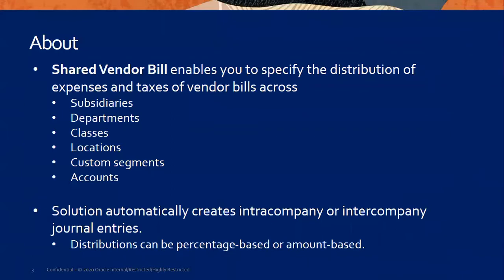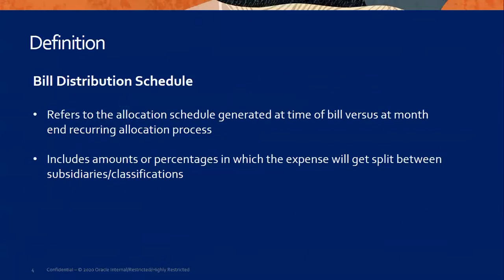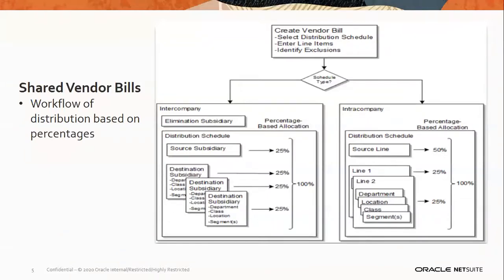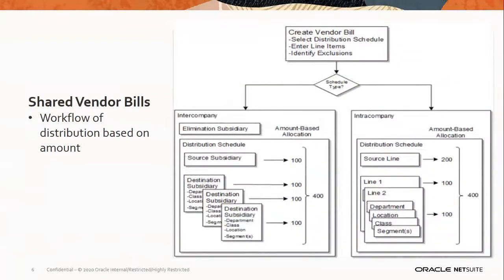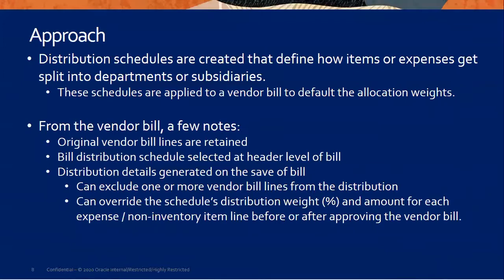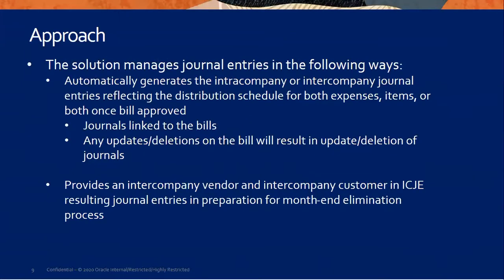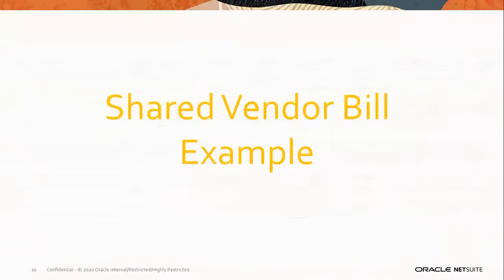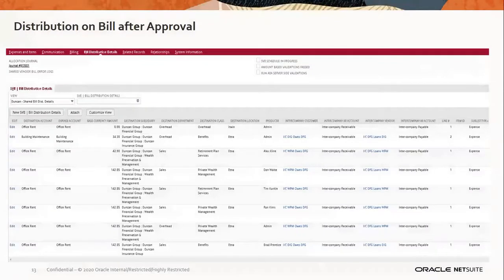NetSuite SuiteSolution Shared Vendor Bill Webinar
NetSuite’s SuiteSolutions are pre-built offerings that NetSuite Professional Services design and develop to accelerate the delivery of custom functionality to customer accounts.  SuiteSolutions are free, non-managed bundles where the custom code and configurations are not locked.  This means that the custom code and configurations can be modified to meet your unique business requirements.

Shared Vendor Bill SuiteSolution provides companies the ability to improve on the control/visibility of the financial impact of shared expenses related to a single vendor bill.  This solution streamlines the management of the expense distribution at the time of recording a bill rather than after the fact through allocation schedules.  Distribution of expenses can be performed on a vendor bill across subsidiaries, departments, classes, locations or accounts. Through defined expense distribution schedules, the SuiteSolution provides the ability to apply the distribution to an entire bill or exclude specific lines. Standard or Intercompany Journal Entries are generated to reflect the distribution of approved vendor bills.